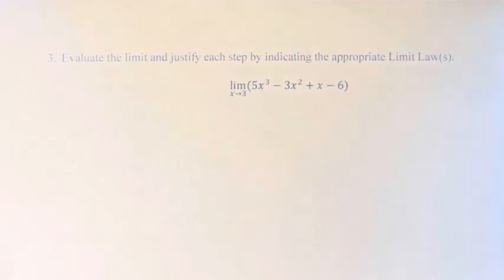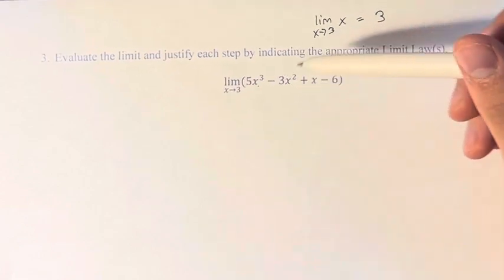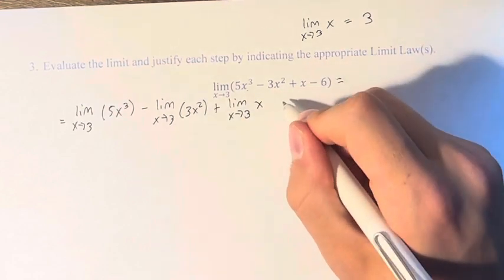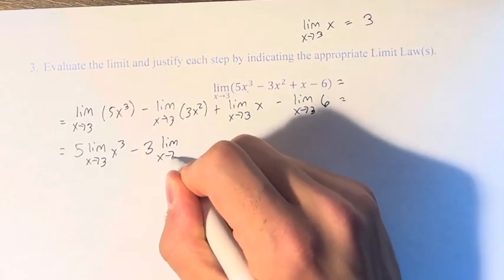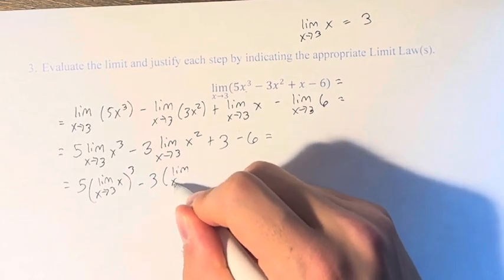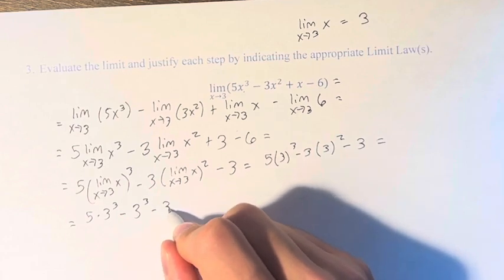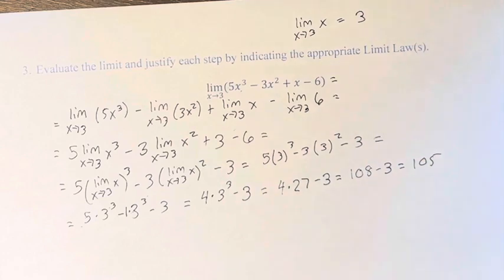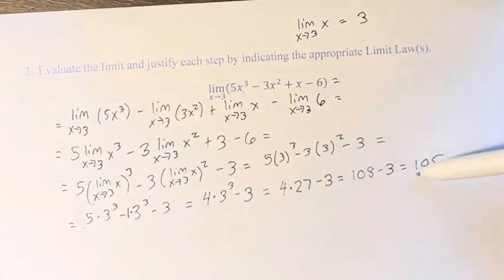3. Evaluate the limit and justify each step by indicating the appropriate Limit Law(s). lim(x→3)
3. Evaluate the limit and justify each step by indicating the appropriate Limit Law(s).

lim(x→3)⁡(5x^3-3x^2+x-6)

Calculus: Early Transcendentals
Chapter 2: Limits and Derivatives
Section 2.3: Calculating Limits using the Limit Laws
Problem 3